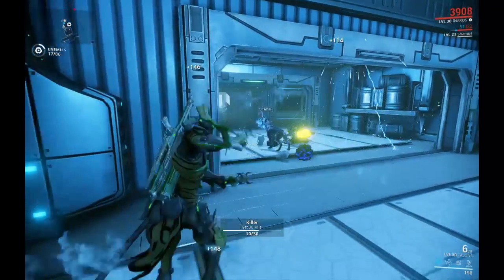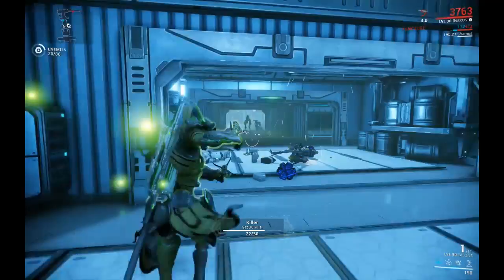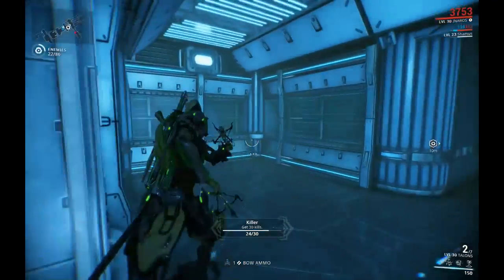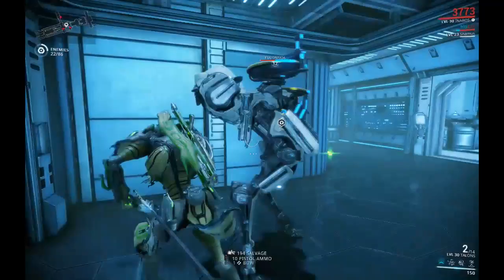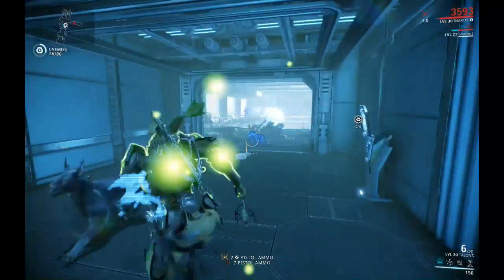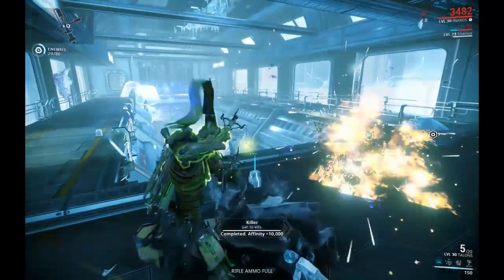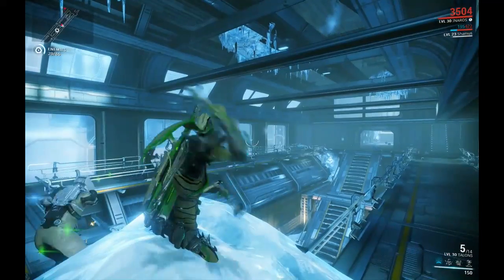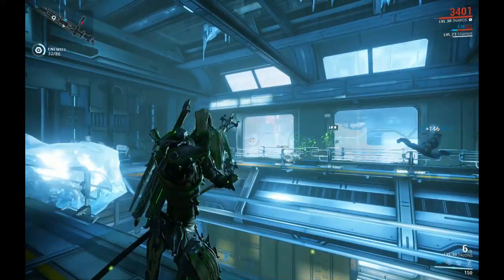Warframe Talons Review. Worth it or wasted?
Warframe's remote detonated bombs.  So are they safe for use, or contaminated by to much nerf?